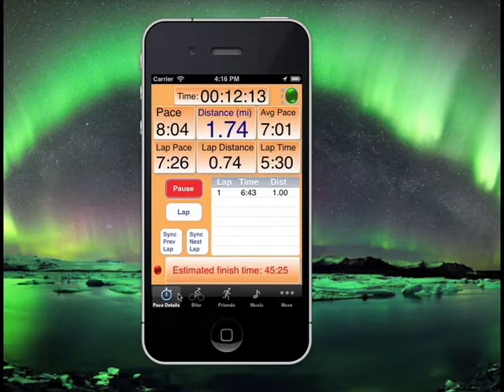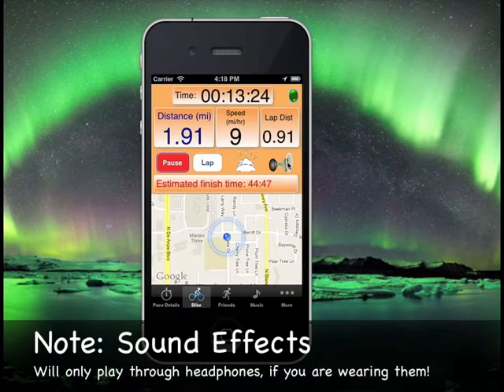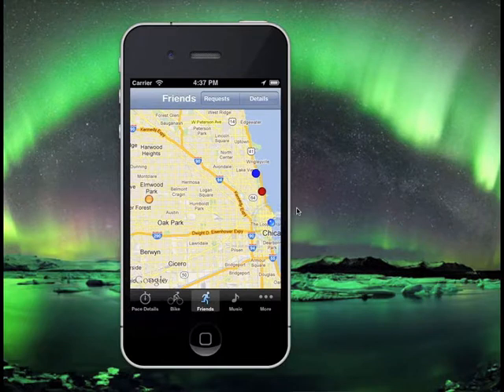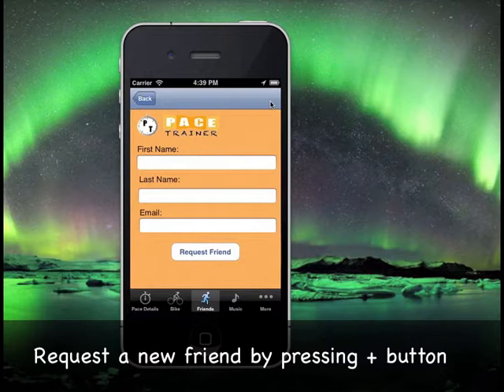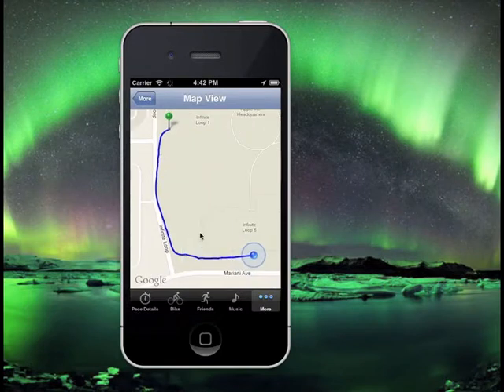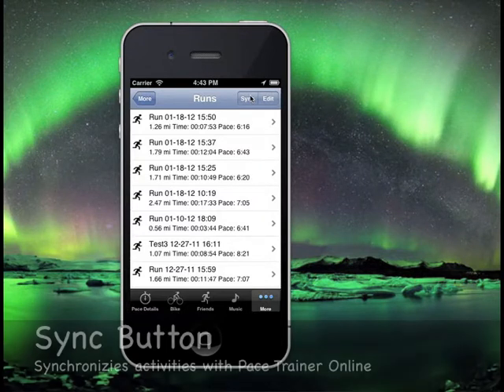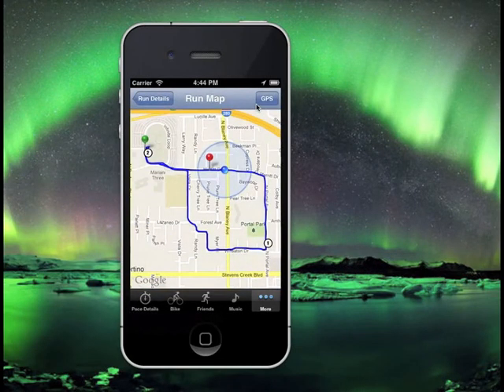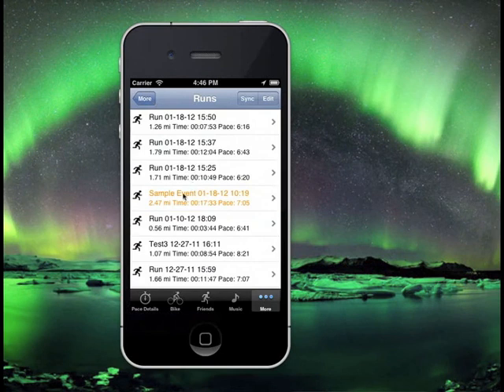Pace Trainer Demo Part 2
User Demo for Pace Trainer

In Part 2, Coach Myke gives you an overview of how to navigate through the other Pace Trainer screens, and discusses each screen's functionality.